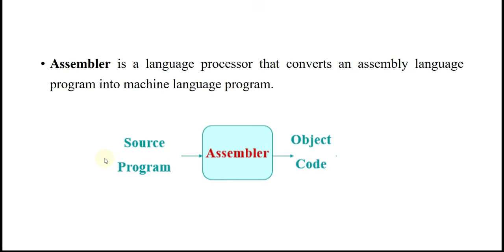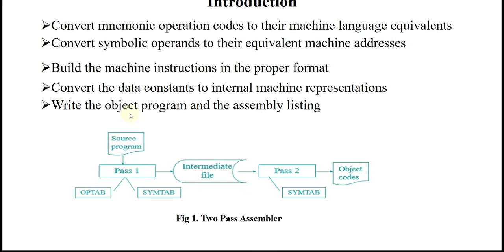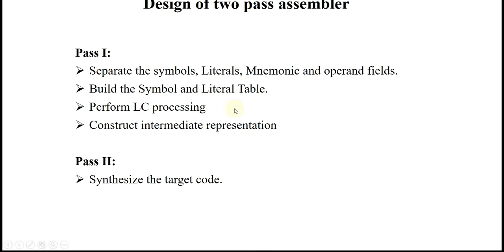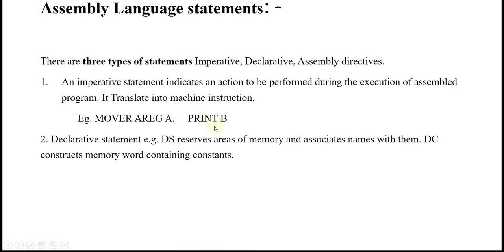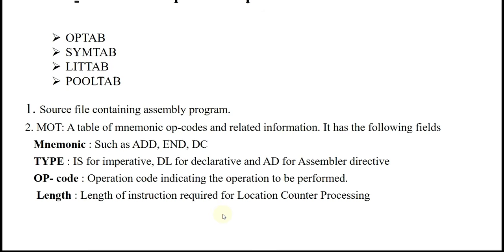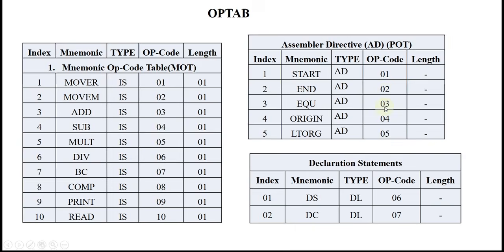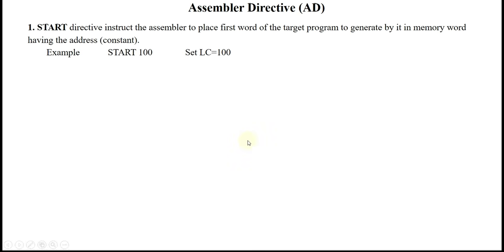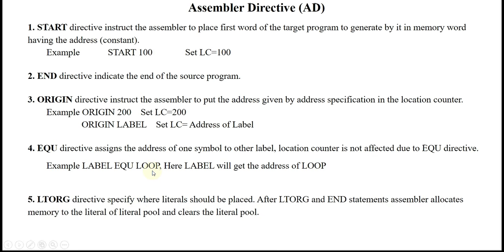Two Pass Assembler | System Programming Basics | SP | Part 1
In this lecture, we introduce the Two-Pass Assembler and cover the fundamentals of assemblers, their functions, and the key data structures required for Pass 1 and Pass 2 of an assembler.

🔹 What You’ll Learn:
✅ Introduction to Assemblers & Their Functions
🔸 What is an Assembler?
🔸 How does a Two-Pass Assembler work?
✅ Types of Assembly Statements & Their Formats
🔸 Mnemonic Opcode Table (MOT)
🔸 Assembly Directive Statements
🔸 Declarative Statements
✅ Data Structures Used in a Two-Pass Assembler
🔸 Symbol Table (SYMTAB) – Handling variable names & addresses.
🔸 Literal Table (LITTAB) – Managing constants in the assembly code.
🔸 Opcode Table (OPTAB) – Mapping mnemonics to machine code.
✅ Pass 1 & Pass 2 Execution in a Two-Pass Assembler
🔸 Pass 1 Algorithm & Flowchart – Creating Symbol Table & Processing Directives.
🔸 Pass 2 Algorithm & Flowchart – Generating Machine Code from Assembly Code.
✅ Example Walkthrough of Pass 1 & Pass 2 Execution

📌 This video is perfect for students learning System Programming, Assemblers, and Compiler Design.

After watching this video please do refer following videos for more details and indetail explanation